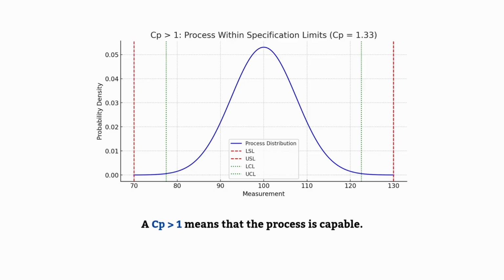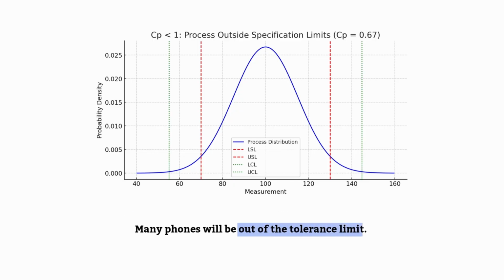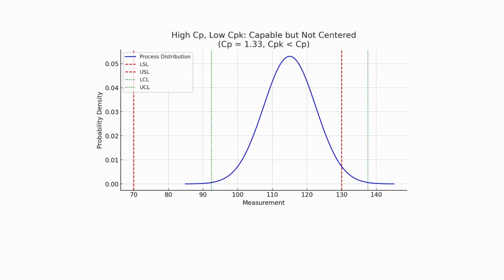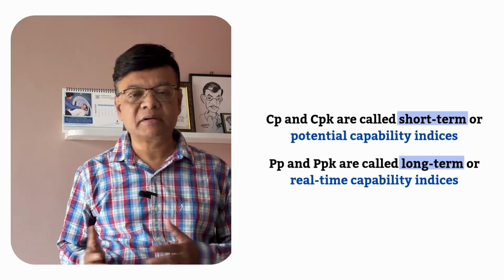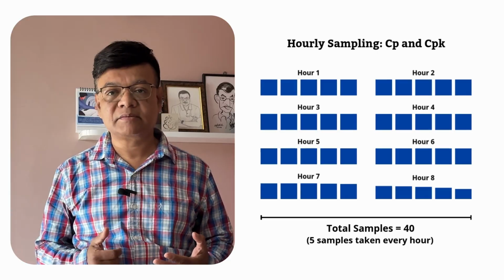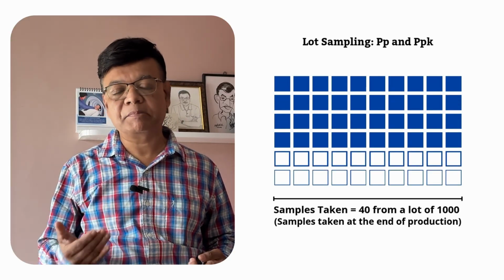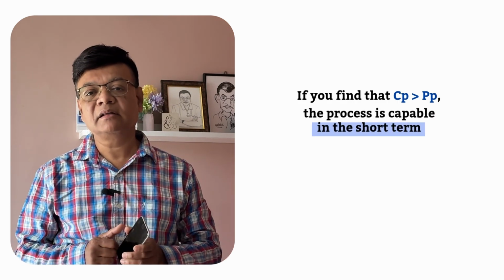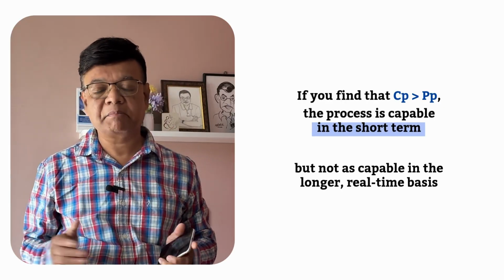𝐒𝐢𝐦𝐩𝐥𝐢𝐟𝐲𝐢𝐧𝐠 𝐏𝐫𝐨𝐜𝐞𝐬𝐬 𝐂𝐚𝐩𝐚𝐛𝐢𝐥𝐢𝐭𝐲 – 𝐂𝐩, 𝐂𝐩𝐤, 𝐏𝐩, 𝐏𝐩𝐤 𝐄𝐱𝐩𝐥𝐚𝐢𝐧𝐞𝐝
Want to know if your manufacturing process is really performing the way it should? This video breaks down four key metrics—Cp, Cpk, Pp, and Ppk—in a clear and simple way.
 What you’ll learn:

✅ The meaning of Cp, Cpk, Pp, and Ppk in process capability

✅ The difference between process capability (Cp, Cpk) and process performance (Pp, Ppk)

✅ Why high or low values matter for quality control

✅ How these indices help you improve efficiency and reduce defects

  If you’re a quality engineer, production manager, or just want to understand Statistical Process Control (SPC) better, this video will make it easier.